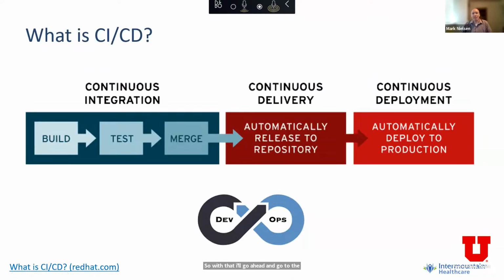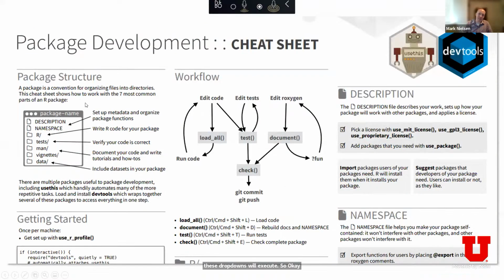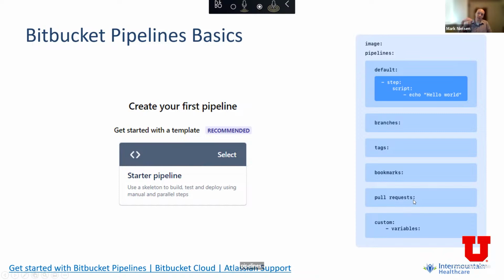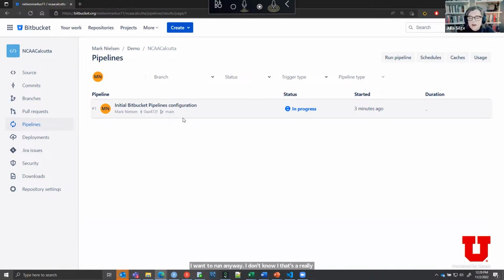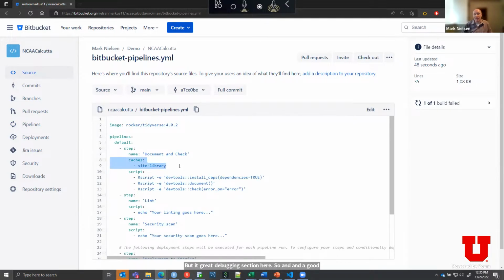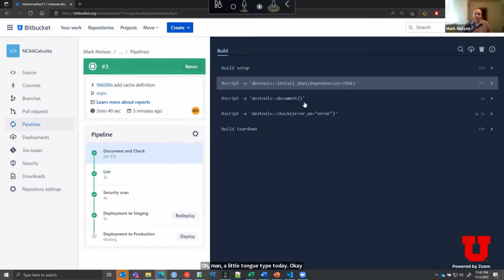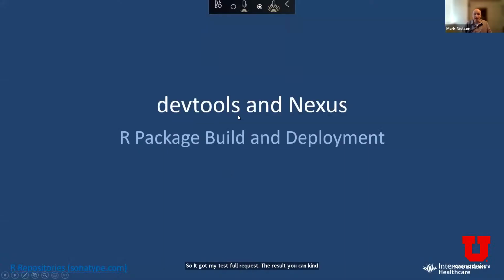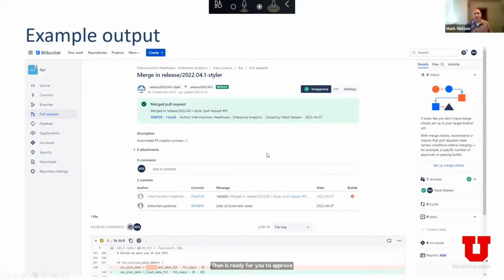SLC-RUG - CI/CD with Bitbucket and R